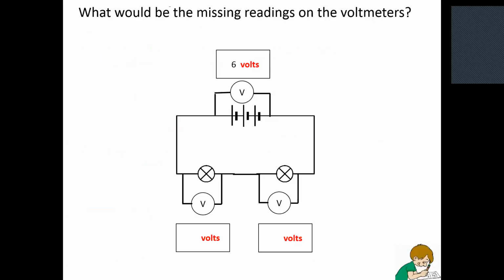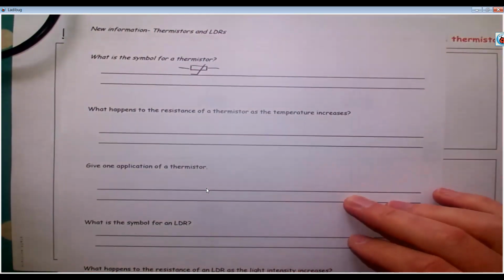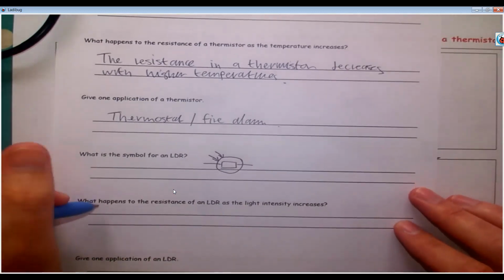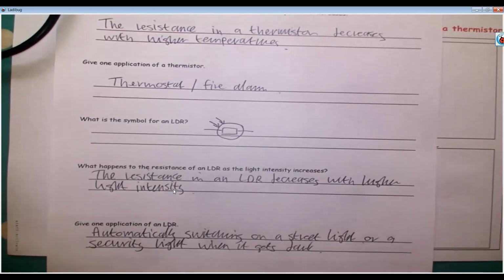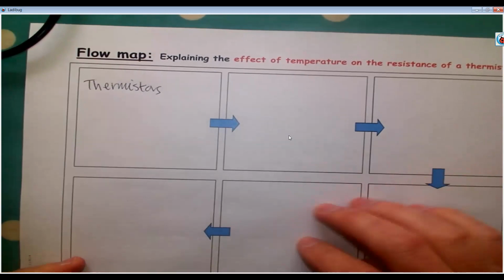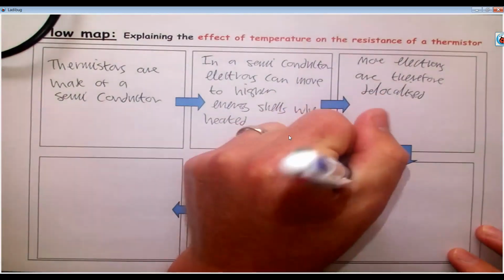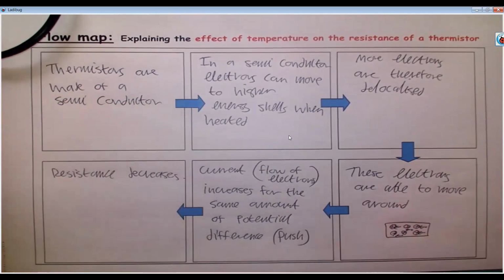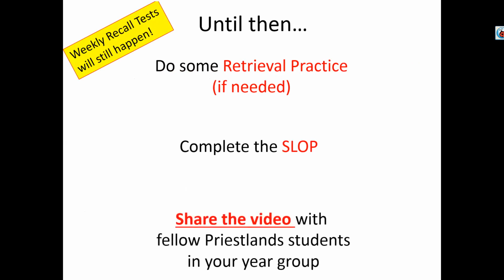GCSE Electricity lesson 6 Thermistors and LDRs